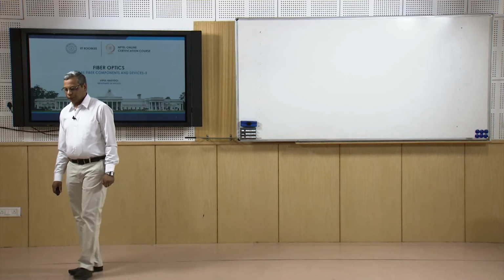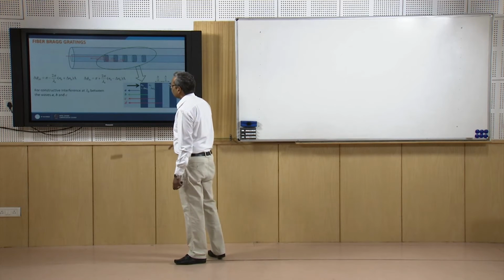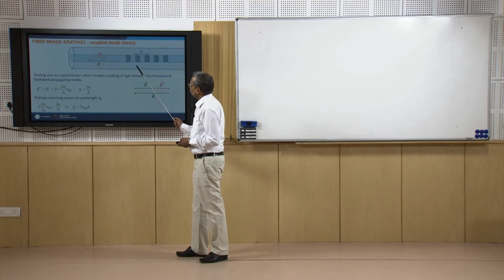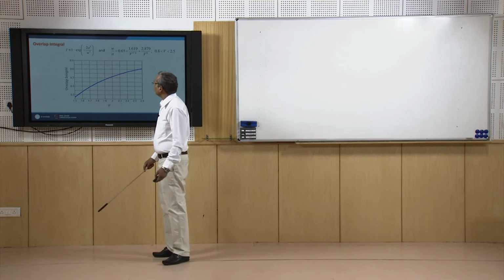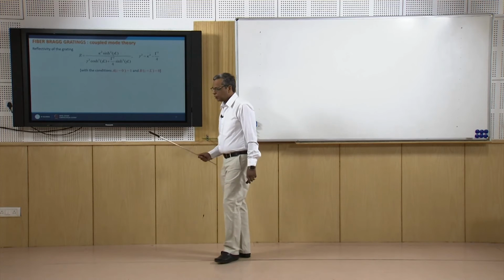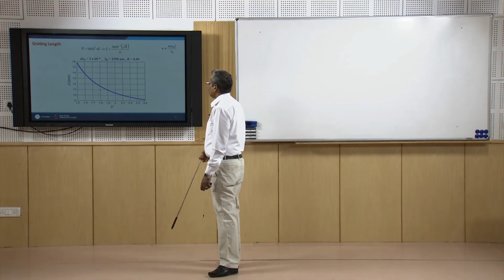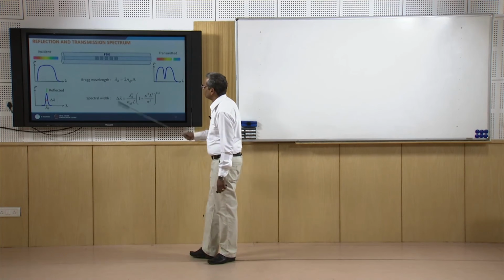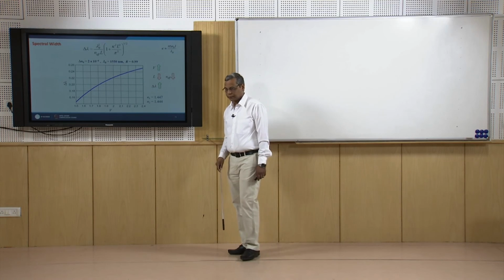Optical Fiber Components and Devices - III